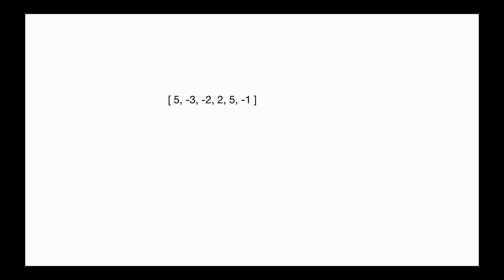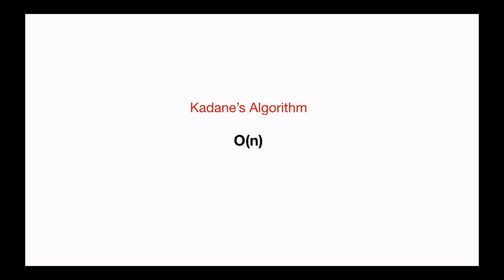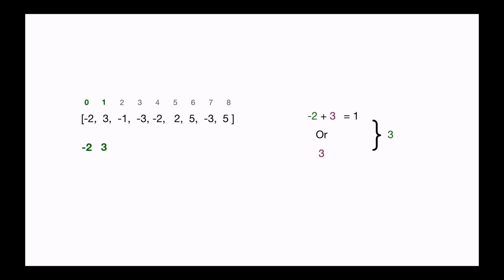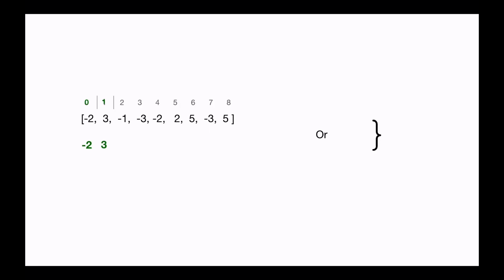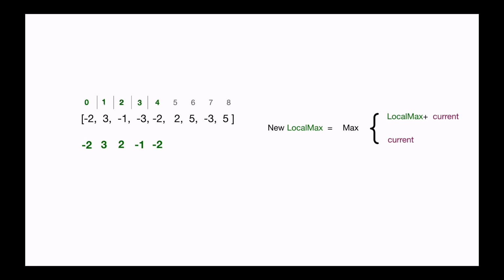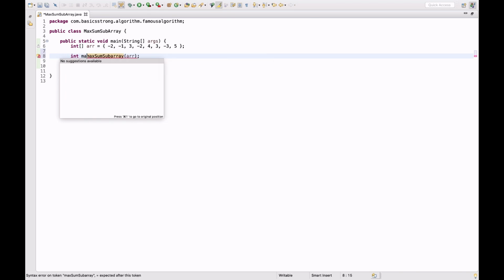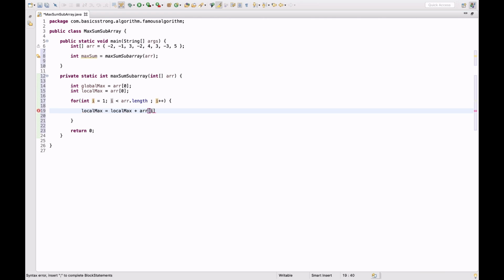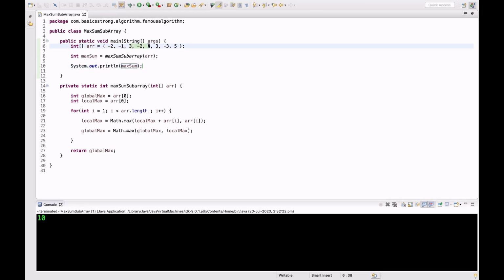Master Kadane’s Algorithm - Find Maximum Subarray Sum in Linear Time!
In this video, we dive deep into the Maximum Contiguous Subarray Sum problem and explore how to solve it efficiently using Kadane’s Algorithm. You’ll learn about both the naive (cubic) and optimized (linear) solutions and understand why Kadane’s Algorithm is one of the most efficient ways to handle dynamic programming challenges involving subarrays.

What you’ll learn:

 1. Problem explanation with example arrays
 2. Step-by-step walkthrough of the naive and optimized solutions
 3. Kadane’s Algorithm explained with code examples and logic
 4. Comparison of time complexities: cubic, quadratic, and linear solutions

Whether you’re preparing for coding interviews, brushing up on your data structures and algorithms, or just expanding your programming knowledge, this tutorial on Kadane’s Algorithm will be invaluable.

Chapters:
0:00 Intro to Maximum Contiguous Subarray Sum
1:20 Naive Solution (Cubic Complexity)
3:45 Optimized Approach: Kadane’s Algorithm
7:00 Step-by-Step Code Walkthrough

This video is ideal for anyone aiming to optimize coding skills and tackle complex array problems efficiently. Watch now to boost your coding knowledge and ace that next coding interview!